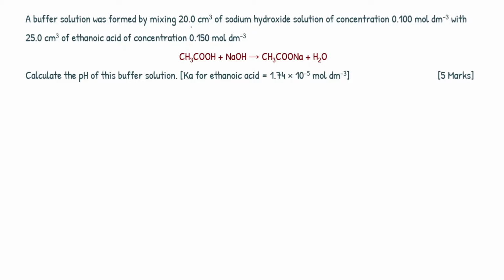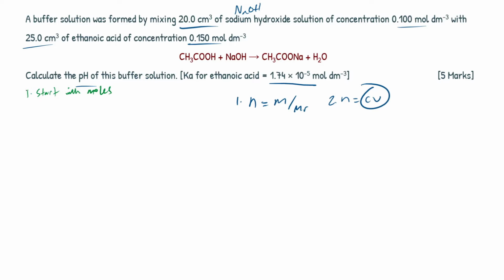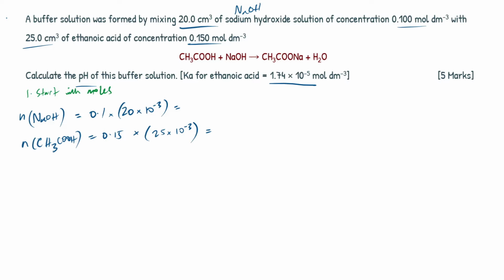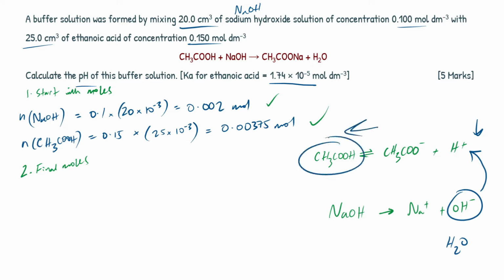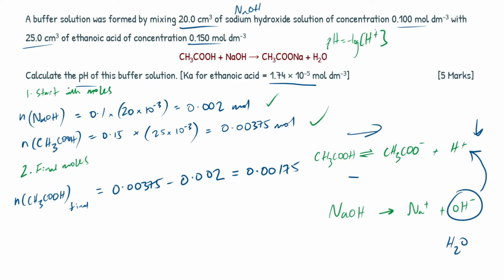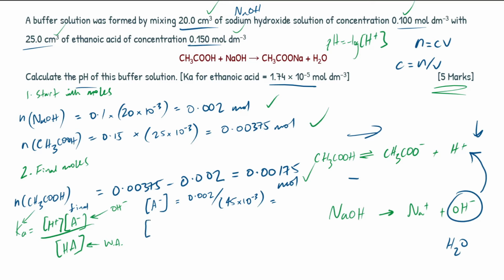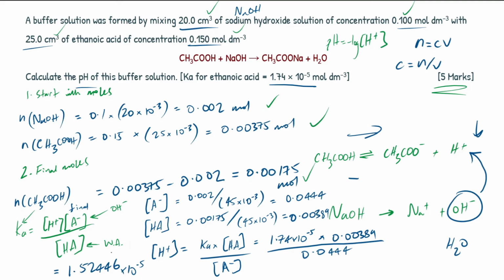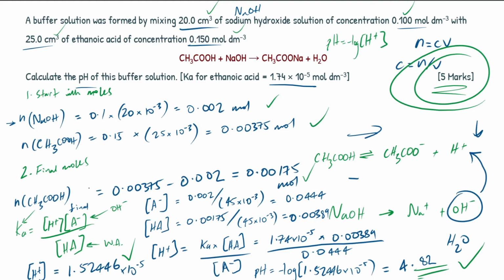Acids and Bases - Buffer Solution Calculations｜A-Level Chemistry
Ace your A Level Chemistry exams with this in-depth analysis of a past paper question. I break down the complexities and guide you through every step to ensure you understand and can replicate them in your revision and exams.

This video is intended to be an ultimate guide on how to answer a acids and bases buffer solution calculation question under the acids and bases topic.
This 5-mark question focuses on adding a strong base (alkali) to a solution of a weak acid. Keep in mind that if you add a solid base, you will need to follow a different method to this.

📚 The concepts covered here are applicable to all exam boards, such as AQA, OCR and Edexcel.